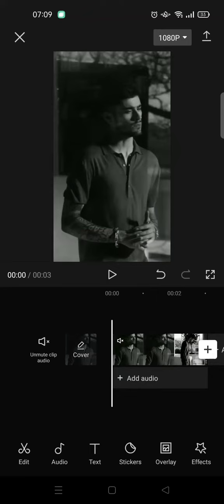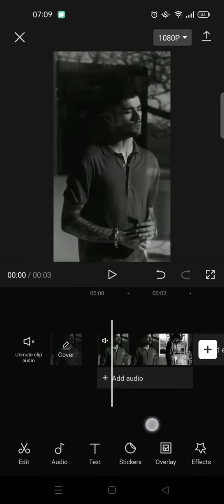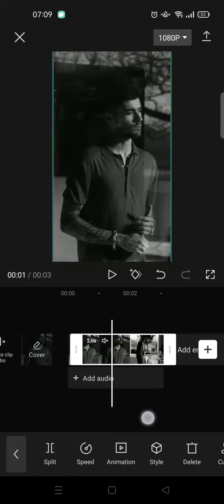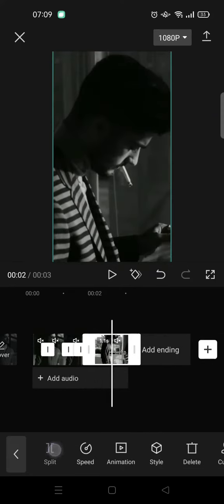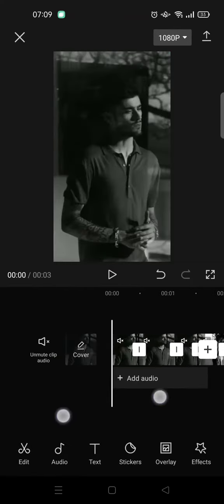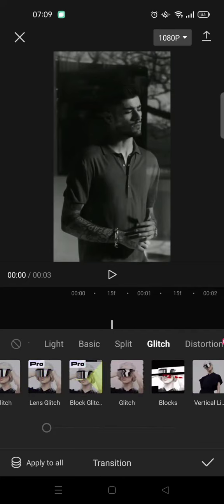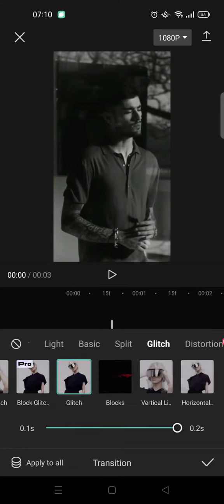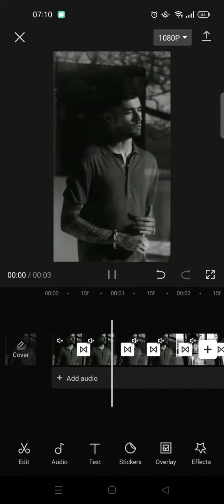~Create a Glitchy Effect in CapCut: A Step-by-Step Guide | Transform Your Videos with Glitches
Here is how to make your video looks glitchy on CapCut